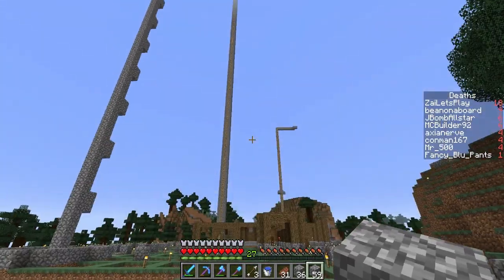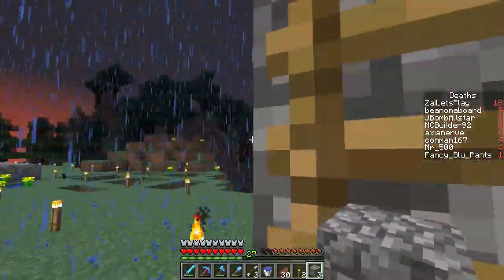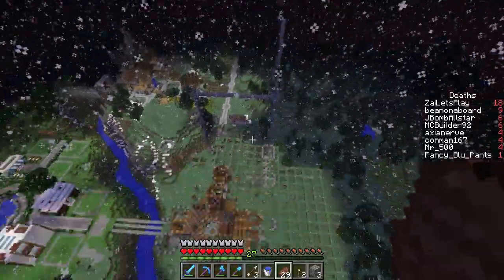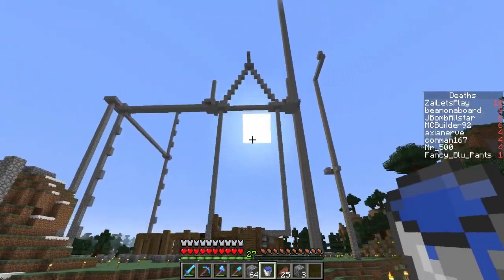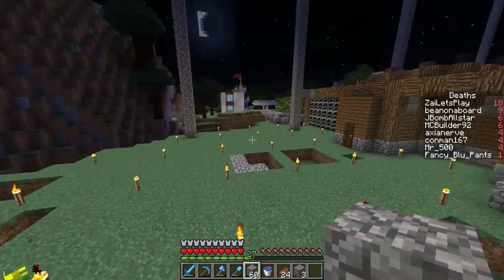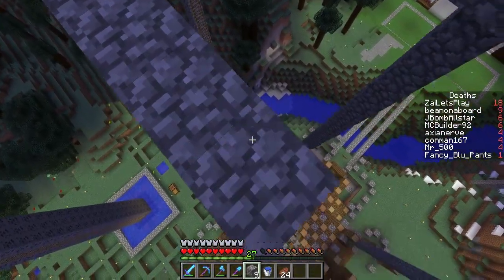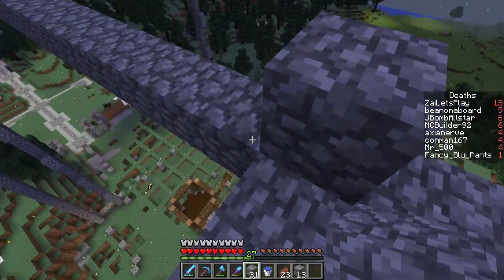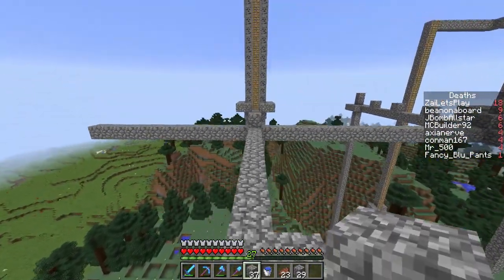SCAFFOLDING - Minecraft KaoshKraft SMP - Episode 26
Minecraft KaoshKraft SMP - Today on KaoshKraft!  We start planning out what our castle is going to look like, which is very tall

Fancy's Social Stuff,

Credit for all my stuff

Make sure to comment, do it, I legitimately read every single one :)

.:KaoshKraft Members:.